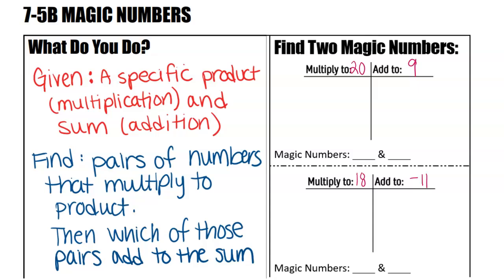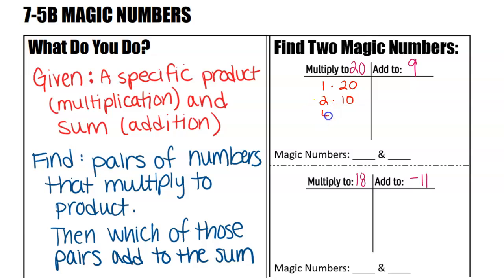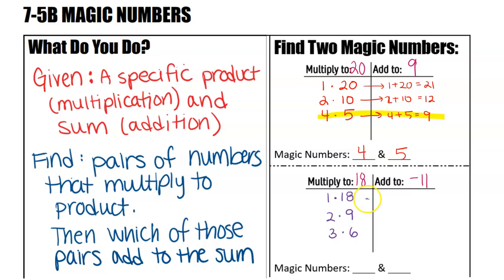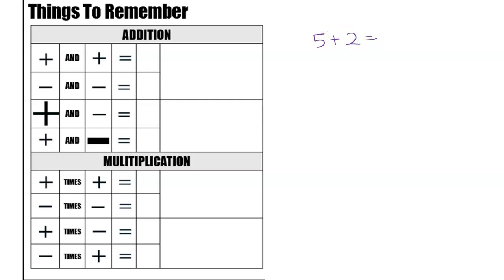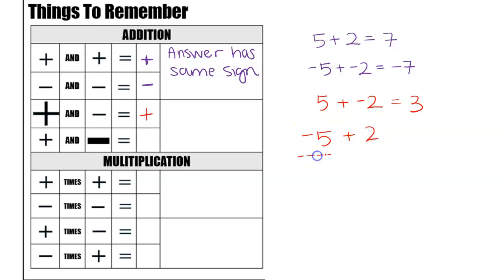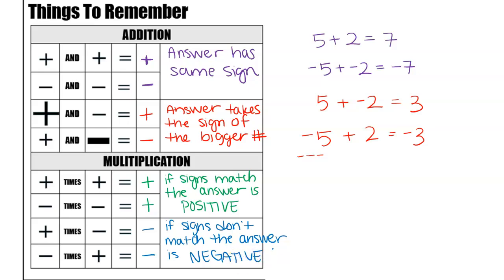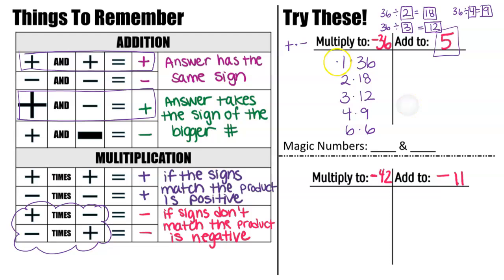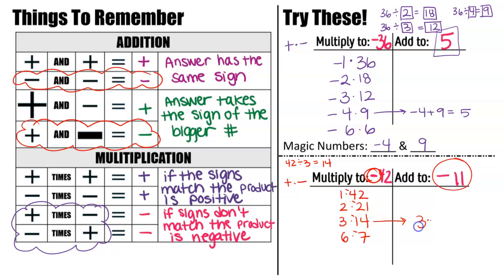7-5B Magic Numbers